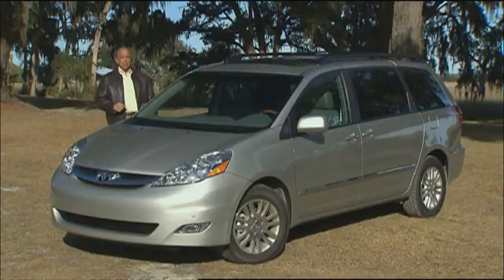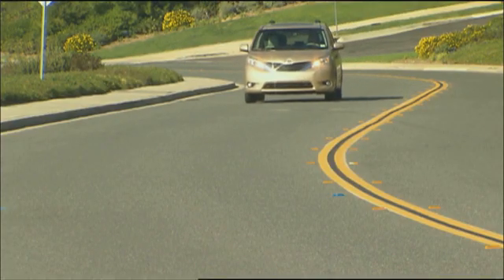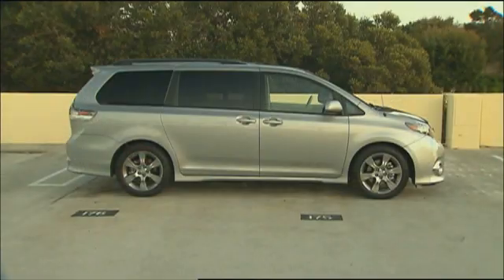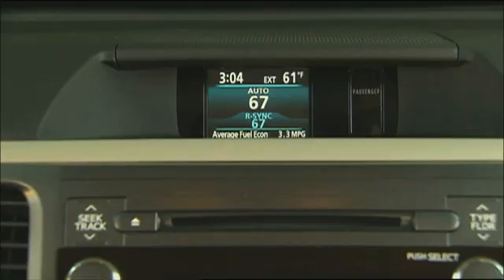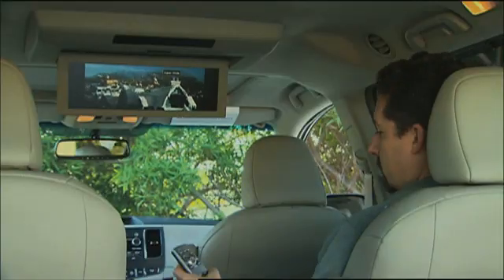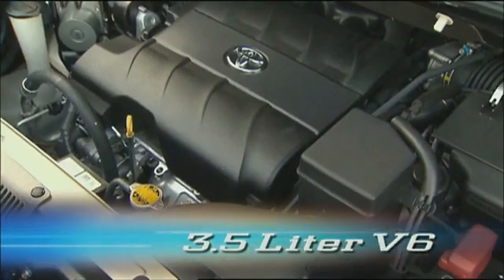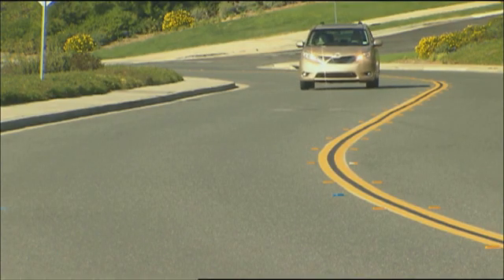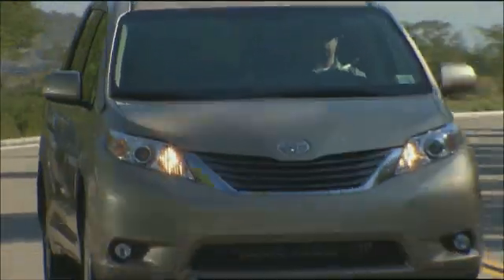MotorWeek Road Test: 2011 Toyota Sienna